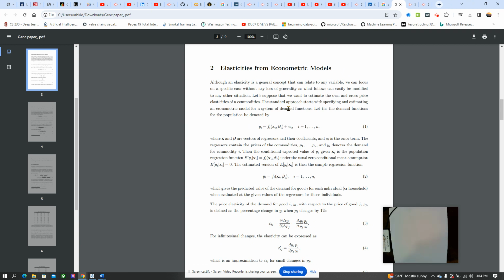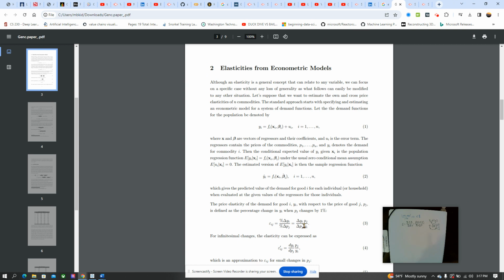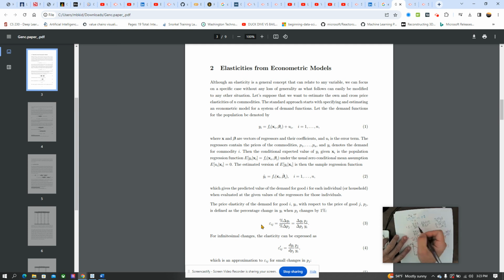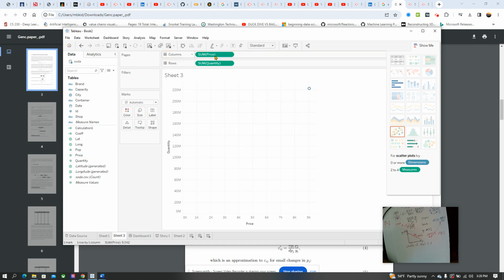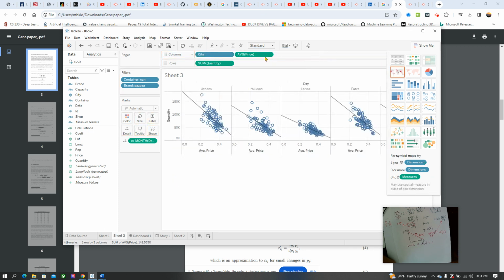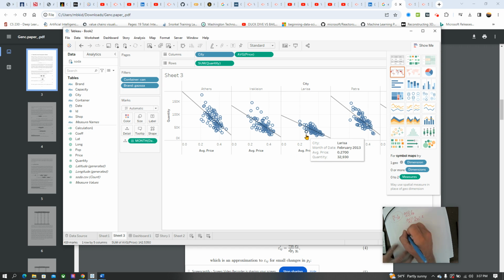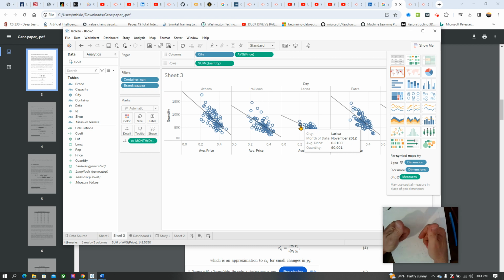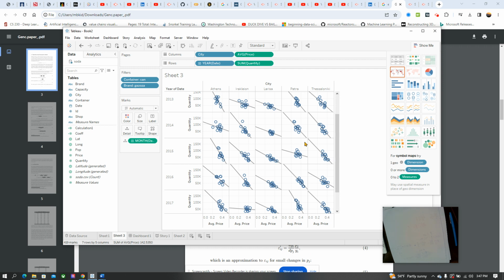Primer to Soda Elasticity Estimation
This video assumes no calculus knowledge.  Deriving the Point Elasticity Formula and applying it to a simple linear regression model, within Tableau, to estimate the elasticity of soda sales in Greece.  This video also provides basic intuition about how to make managerial decisions using the elasticity of demand.  The book referenced is "Pricing and Revenue Optimization" by Robert Phillips.  along with some toy Python code for instructional purposes (not production level code by any stretch but please contact me if you have such a project).

0:00 Introduction
0:44 Defining Elasticity Equation
1:30 Percentage Intuition in Formula
2:18 Relating Notation in Phillips Book 3.8
5:10 Explaining the derivative in Book and interpreting as slope
6:30 Graphing a toy example in linear regression
8:40 How to interpret the elasticity formula using intuition about percentage change
13:30 Tableau Example of soda.csv introduced
14:24 Tableau - recreate price response function
14:50 Tableau - understanding the variation of the dataset
15:30 Tableau - make sure your price measure is appropriately designed
16:30 Tableau - baking temporal variation into tableau
17:20 Tableau - filtering to define an aggregate (macro) product market
18:00 Tableau - creating price response function using simple linear regression
19:05 Tableau - getting a response function for a specific geographic (micro)- product market
20:00 Why macroeconomic analysis of price elasticity is usually nonsensical
21:50 Using Tableau to calculate point elasticity of demand
23:20 Example: calculating point elasticity using real data point
26:20 Interpreting Elasticity to make managerial decisions
27:00 Test your understanding.  Listen to the concept check question then pause before you continue.
28:00 Answer to your concept check question
29:35 Diving deeper to explore variation in elasticity over geography and over time to uncover business intuitions and market insights